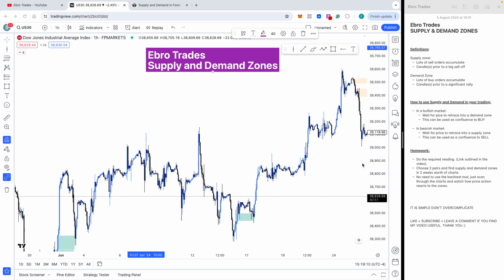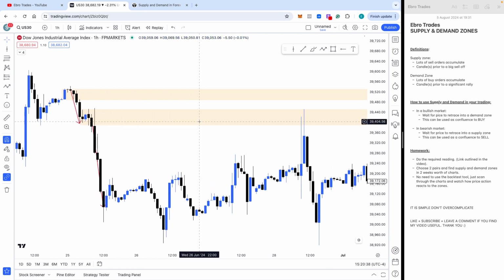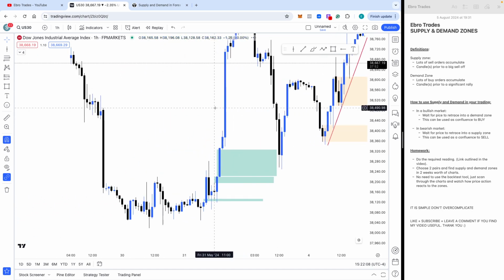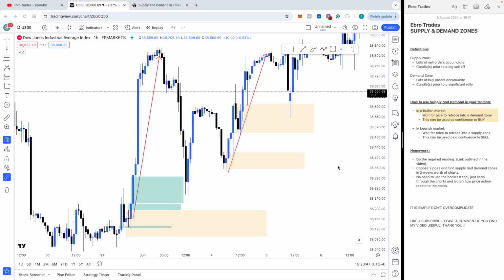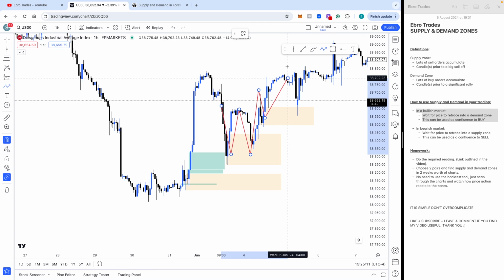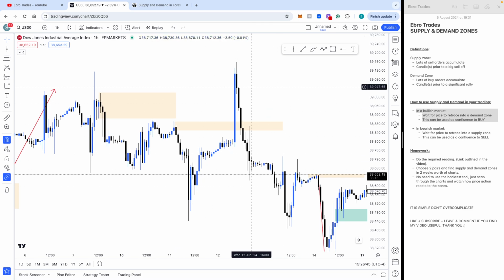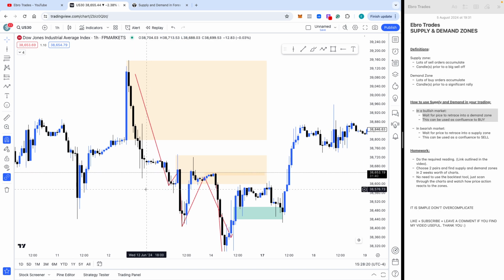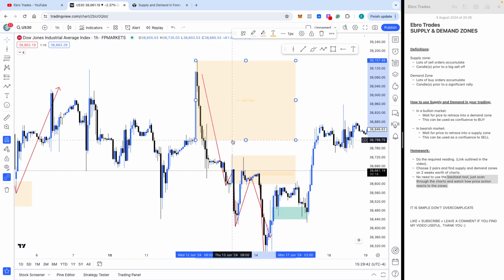use supply and demand concepts to make £5k per month